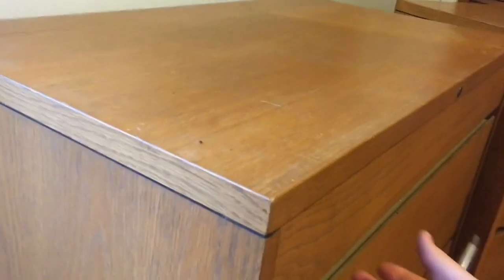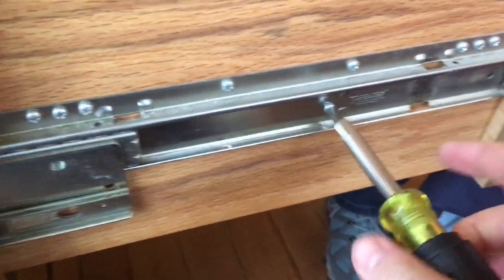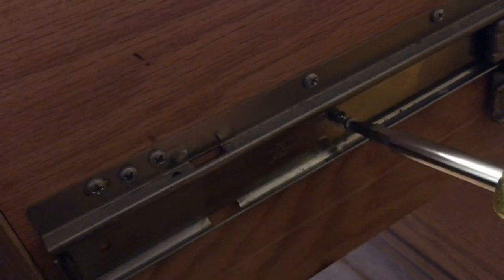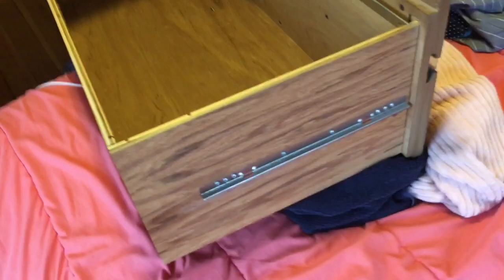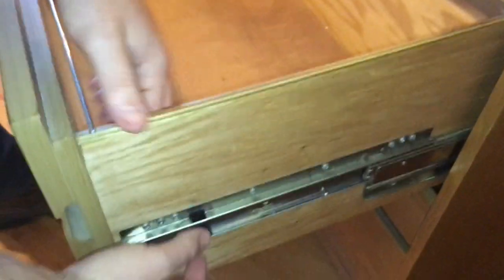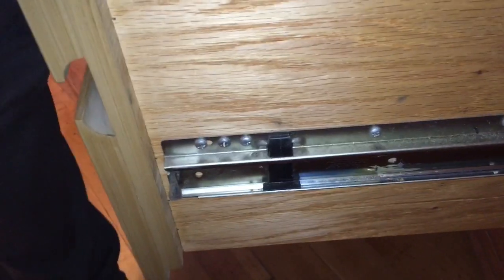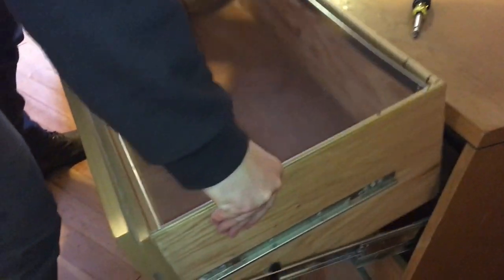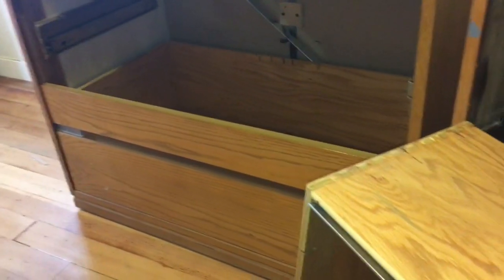Lateral file cabinet drawer removal - side glide drawer removal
Hon file cabinet drawer removal